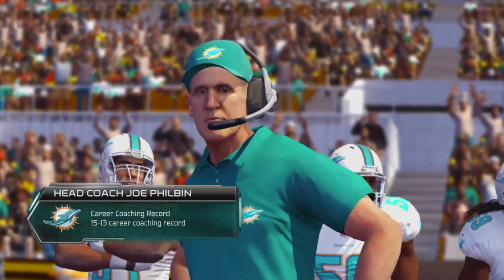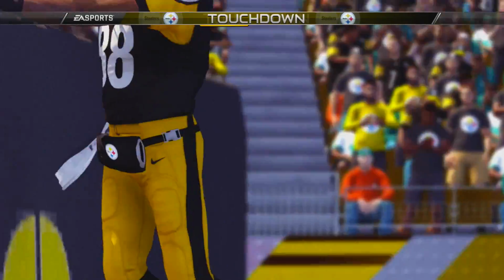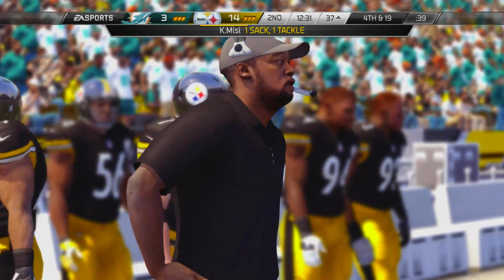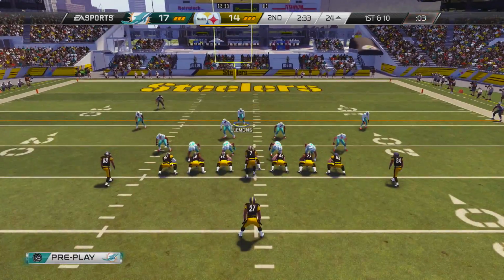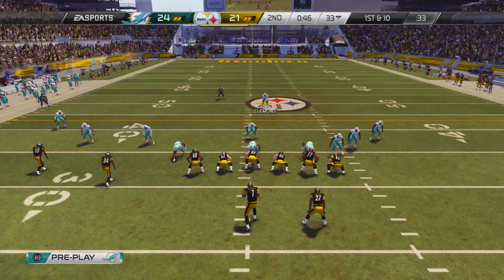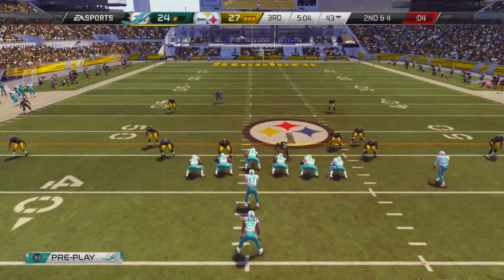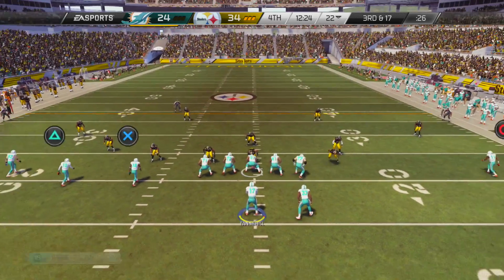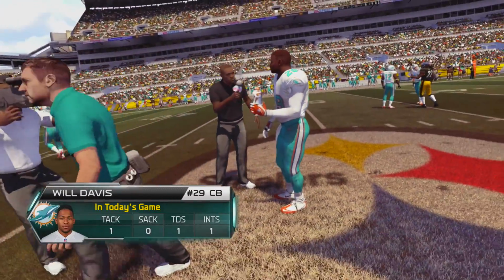Madden 25 PS4 Owner Mode: Miami Dolphins Ep. 16 [Y1G13] - Steel City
Madden 25 Miami Dolphins Owner Mode: The Miami Dolphins (7-4) are visiting Pittsburgh in a game to attempt to get one step closer to clinching playoff birth!

✮ PSN - DLloydTV